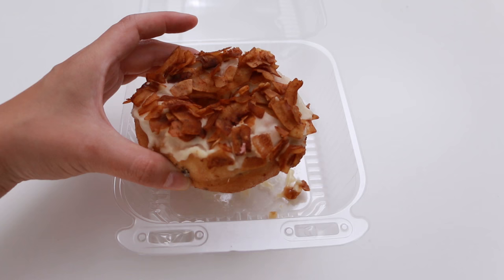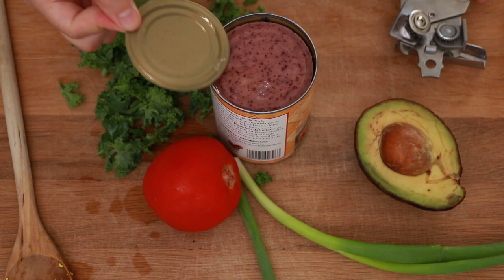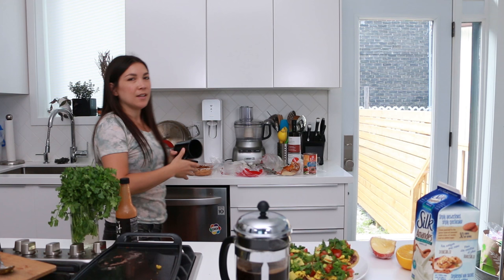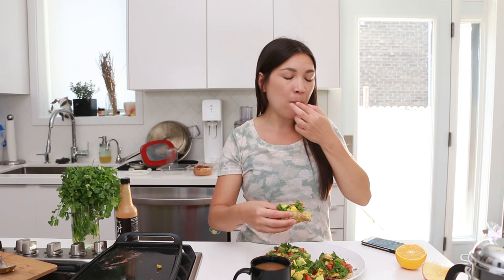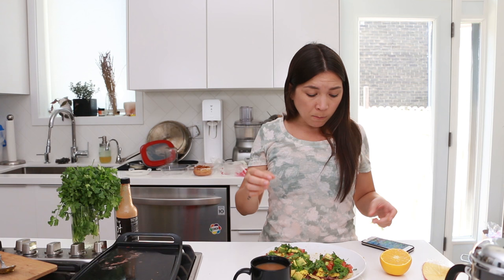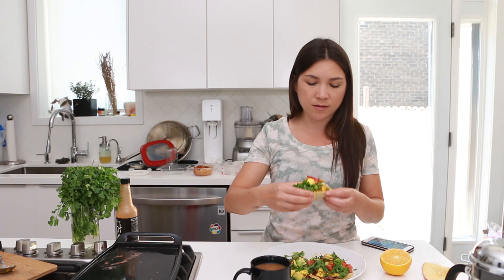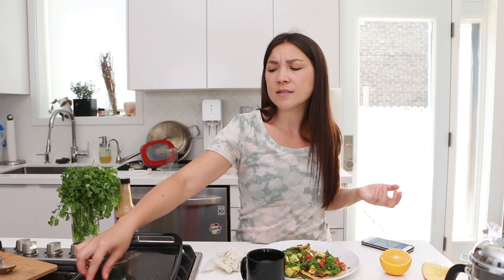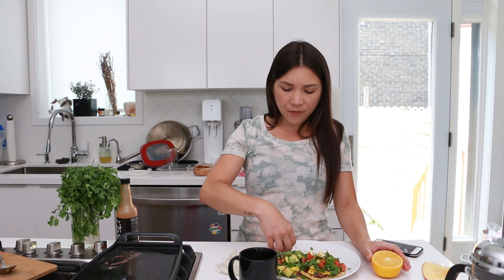WHAT I ATE IN A DAY (VEGAN) EP #26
It's another What I Ate In A Day vlog! Today I got a late start and didn't eat until 1 pm... but when I did, oh boy, was it delicious! I made breakfast tostadas using hot for food's recipe for the perfect tofu scramble and added refried kidney beans, kale, tomato, avocado, cilantro and hot sauce on top of crispy tortillas. I also ate half of a maple bacon doughnut from DBeastro in Toronto that John brought home for me. Then later in the afternoon I had another sweet craving and made a RECIPE?! for a coconut lime ice cream pie. I used leftover coconut milk, coconut ice cream, and cocowhip mixed together with added lime juice and zest to make the creamy filling. Then I crushed gluten-free vegan graham crackers with coconut butter and pressed it into a spring form pan to make a flat crust. Baked it for 15 minutes, cooled it completely, poured in the filling and froze it for just about 2 hours. It was SPECTACULAR!

Follow hotforfood on snapchat to see what I eat in day & more